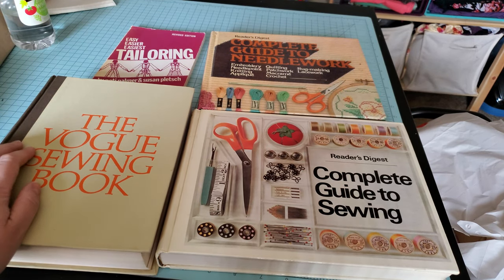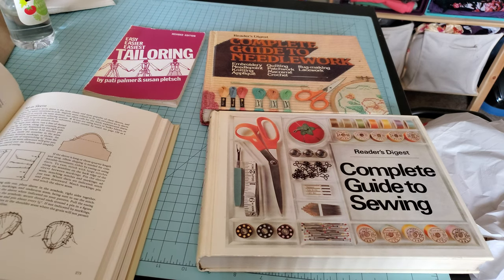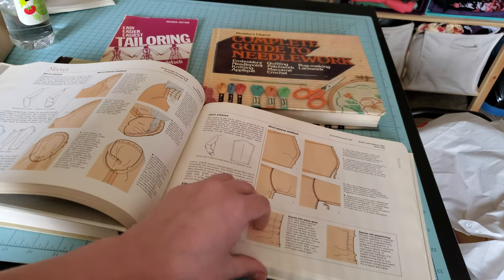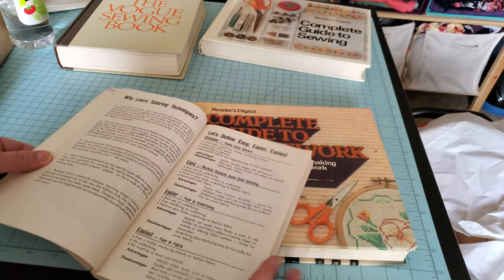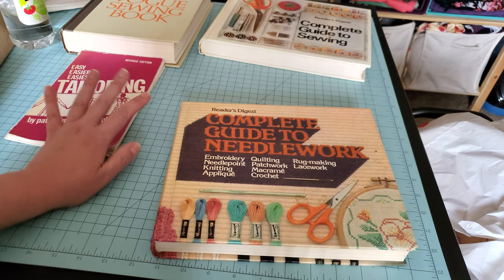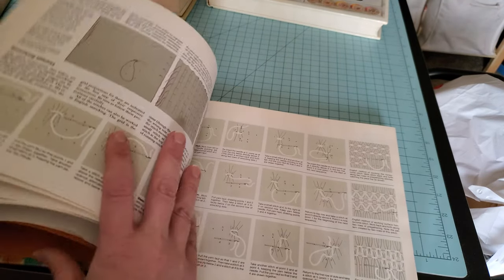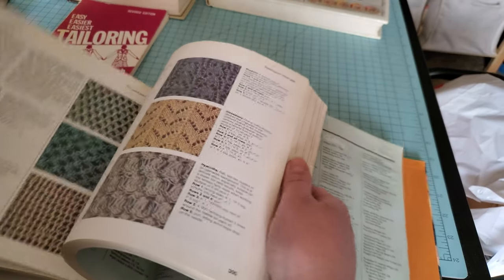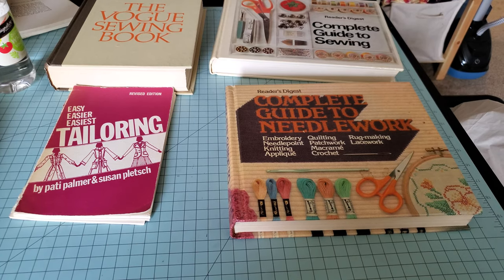My Sewing Library: Comprehensive Sewing Books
Sharing what is in my sewing library a little chunk at a time. This week I talk about 4 of my favorite instruction sewing books. Two large comprehensive sewing books and two that are more specific topics, but also great for new sewing enthusiasts. On eon tailoring and the other a compete guide to needle work.

Allmylinks.com/sewfastdyeyoung